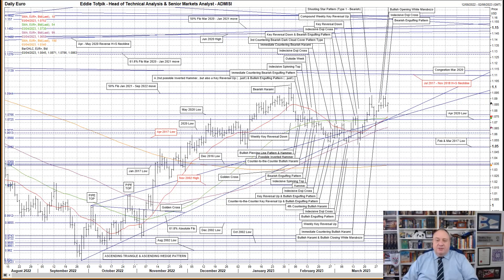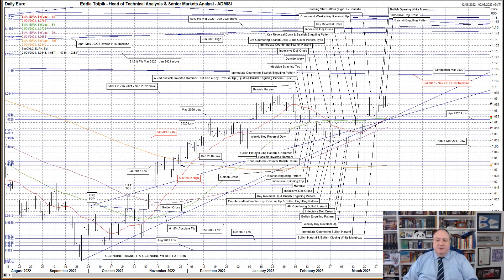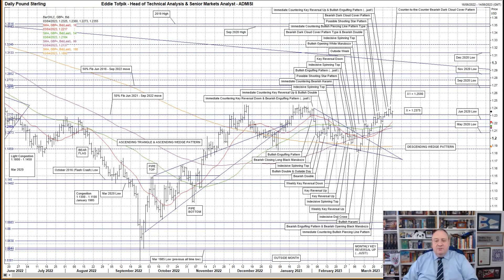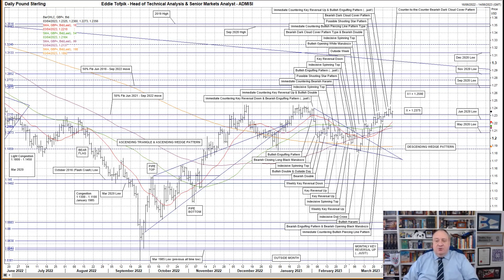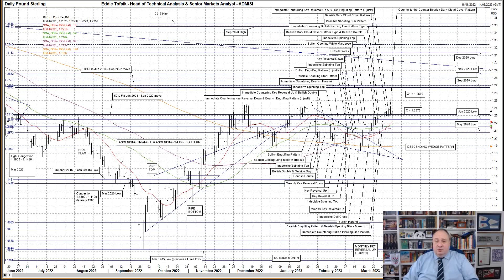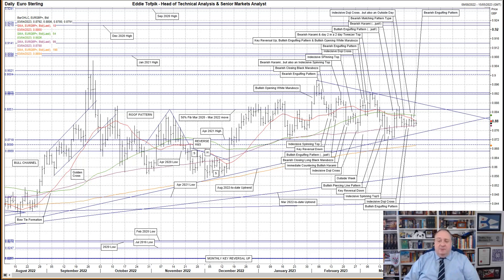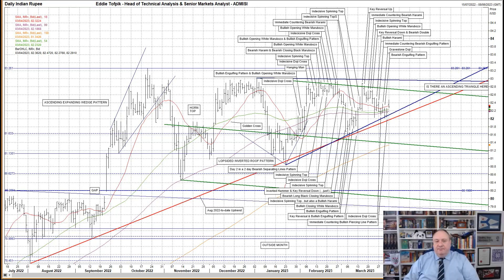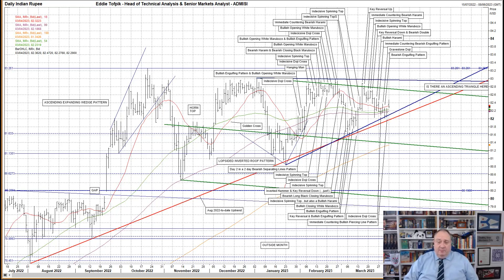ADMISI Daily Technical Analysis of Forex Markets – Eddie Tofpik’s Crayons for 03 April 2023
Your Daily ADMISI Technical Analysis on FX for Monday, 03 April 2023 – RISK DISCLAIMER BELOW

Please find my video covering DAILY TECHNICAL ANALYSIS on EURUSD, Cable, EURGBP, USDINR, USDBRL & USDMXN.